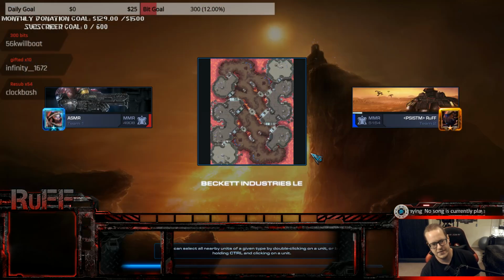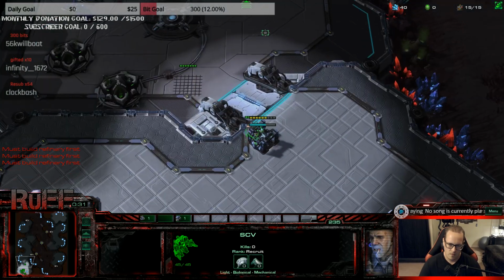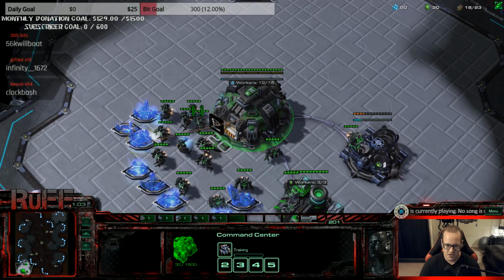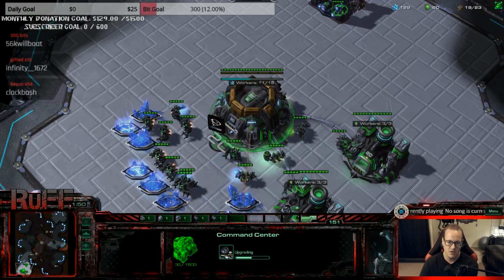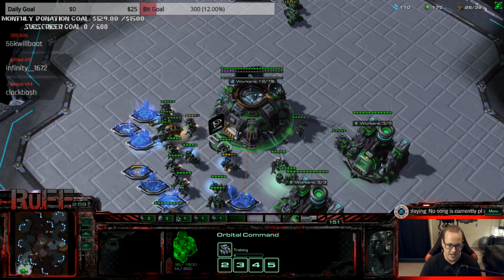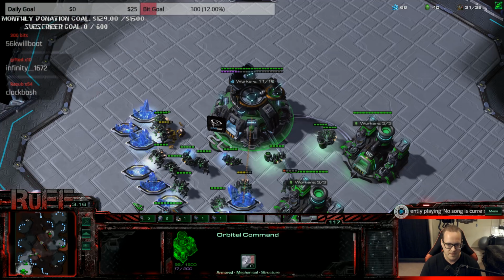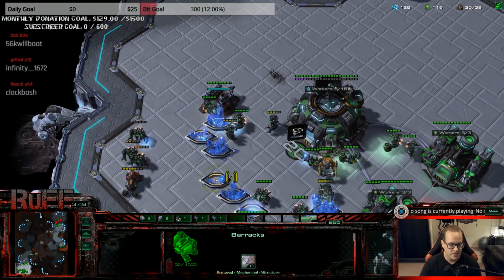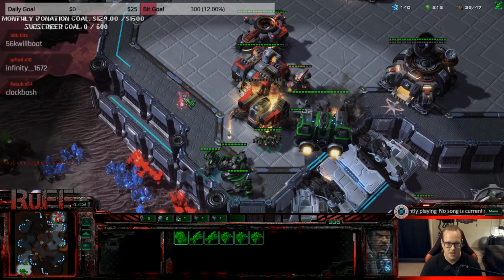StarCraft 2 (RuFF's Mind): Episode 2: Mech Proxy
A build where we proxy a factory and continue to make mech units in TvT.  One of my unique cheeses.